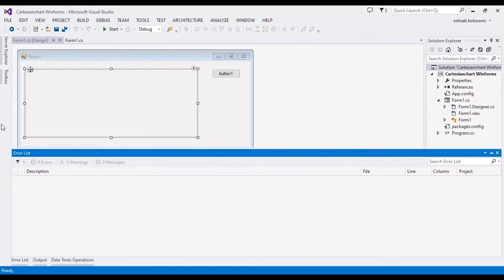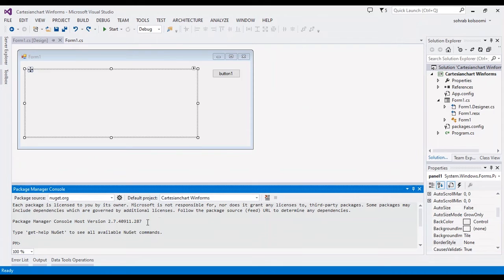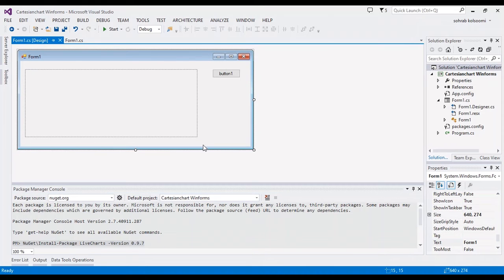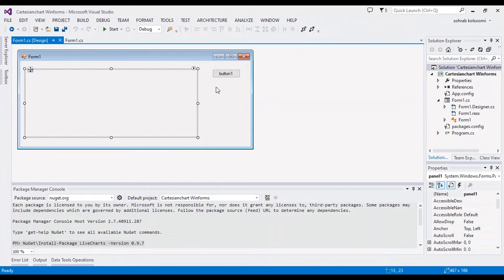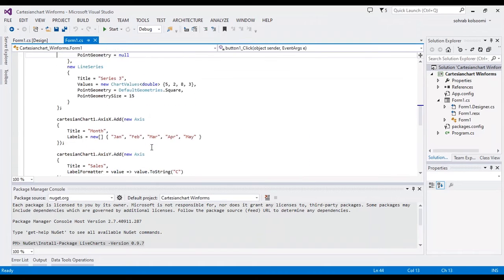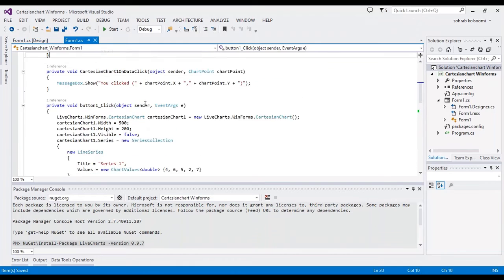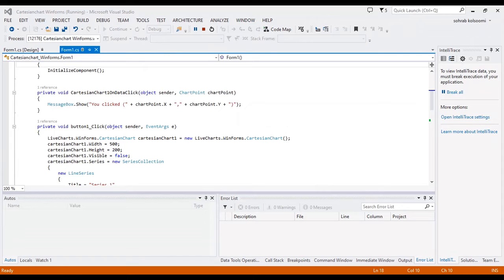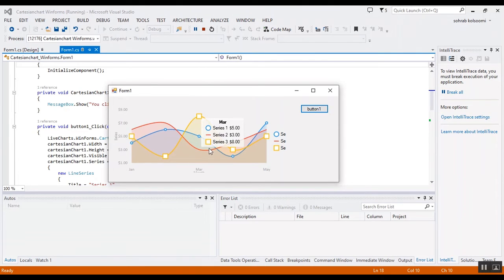How to Make a Cartesian Chart in C# WinForms with LiveCharts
How to Make a Cartesian Chart in csharp WinForms with LiveCharts